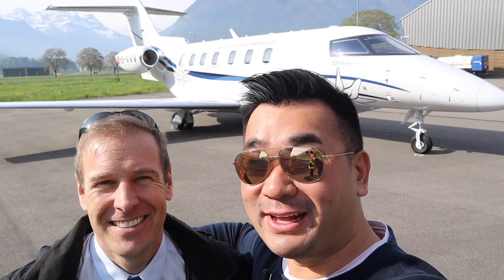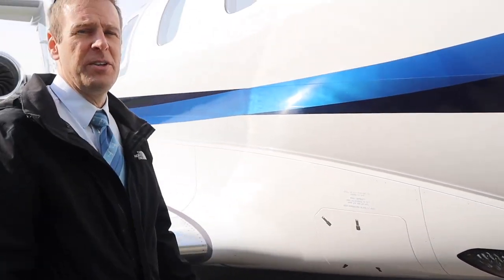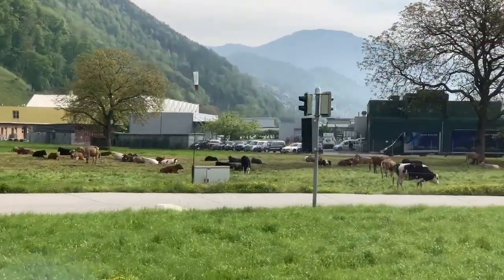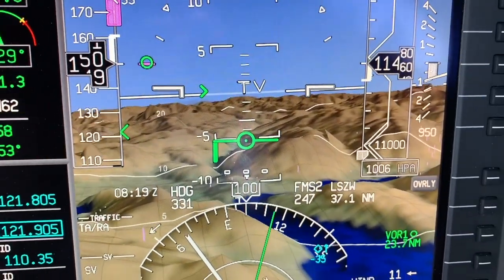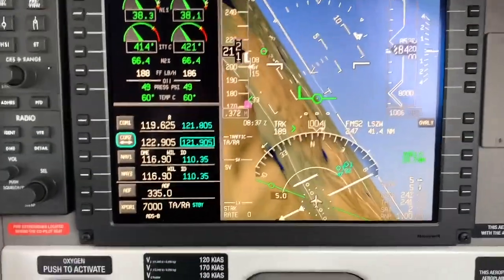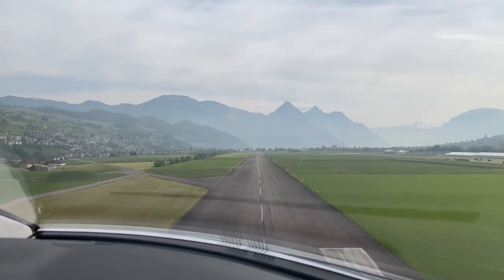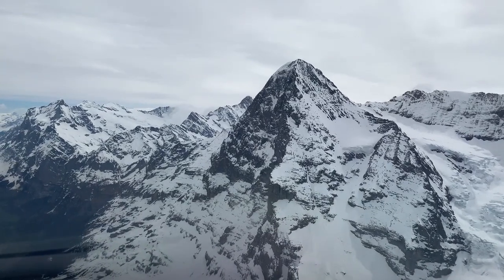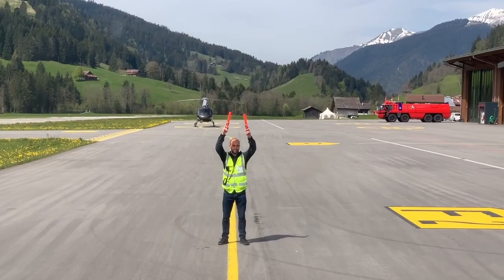Test Flight on Pilatus PC-24 Jet. Extreme G-Force!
This is easily the most exciting and crazy flight experience I've ever done! I flew with a Pilatus test pilot aboard the new Pilatus PC-24 "Super Versatile Jet" over Switzerland. During the test flight we did several extreme G force banking, stall demo with gear down, acceleration demo, dutch roll demo, touch and go, missed approach and sharp descend into Sannen/Gstaad Airport which is well known of the short runway.

Join me for a highly educational and instructional video with a professional Pilatus test pilot who knows all the tricks of the trade, as we take a flight within Switzerland aboard the Pilatus PC-24 Super Versatile Private Jet.

In this video, I have the pleasure of travelling with professional test pilot Matthew Hartkop and being given a demonstration of several basic (and not so basic!) flight manoeuvres, with the beautiful Swiss Alps as the setting for this highly enjoyable insight in to professional flying.

Before I set off, the pilot checks all the exterior features of the Pilatus PC-24 jet to ensure that she is air-worthy and I get a look at the angle of attack probe, which measures air flow and the probability at any given moment of an engine stall (more about that later), and probes for dynamic and static pressure which are heated to extreme temperatures to prevent any ice build-up, especially at higher altitudes. The tyres of the aircraft are also checked, which are specially designed and toughened to allow for landing on not just traditional tarmac runways, but also fields, grass and dirt.

Inside the aeroplane, and before take-off, Matthew shows me some of the highlights of the sophisticated and advanced information display of the aircraft which shows all sorts of useful information for the pilot including the flight vector, altitude, terrain description and engine performance. There is also a navigational display showing our flight plan. After a very interesting take-off (crossing a road and a herd of cows!), we’re finally up in the snowy Alps, initially at a height of 10,000 feet.

During the flight I have the thrilling experience of briefly taking control of the plane, adjusting the angle of the nose and witnessing the PC-24’s intelligent systems automatically adjusting the throttle.
I also get a demonstration of the anti-stall feature, with the aeroplane acting to correct a too steep angle of attack to prevent an engine stalling event. My pilot demonstrates the Dutch roll, a flight manoeuvre almost like swimming, with rolling and moving from side to side at the same time.

I also feel the squeeze as I am exposed to high G forces created by the touch and go manoeuvre and higher banking angles.
All in all, it was a terrific treat to be able to take this tranquil flight within Switzerland and learn so much at the same time. I’d like to thank Matthew for all of his useful instruction. What did you guys think of the video?

The Pilatus PC-24 was developed from the PC-12 model, with work starting in 2007 and the first aeroplanes being delivered in February 2018. The aims for this new PC-24 model were increased range and speed but with the retention of the aircraft’s key ability to land on uneven and unusual terrain. The aeroplane is powered by two Williams FJ44 turbofan engines.

The aeroplane can accommodate up to eight passengers and can be flown with either a one or two man crew. The plane is about 55 feet long and has a swing span of almost 56 feet and can cruise at a maximum of 506 mph with a range of about 2,200 km with a 2,500 lb payload.

As of April 2019, the fleet of 25 Pilatus PC-24 Super Versatile Business jets has logged more than 4000 flight hours with the Royal Flying Doctor Service of Australia, Swiss airline Premium Jet AG and American Plane Sense and Western Aircraft all making use of the aeroplane.